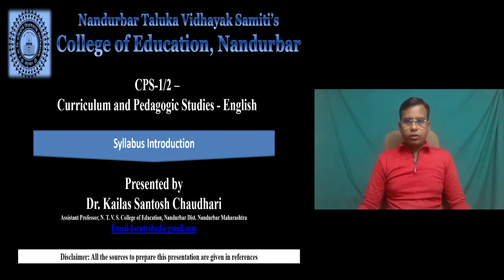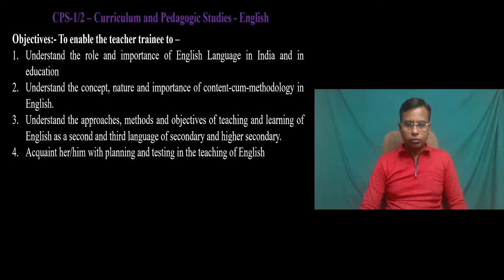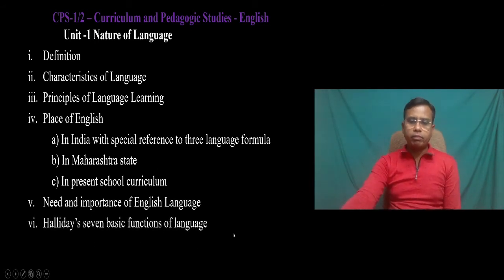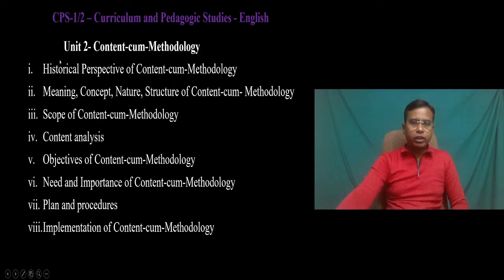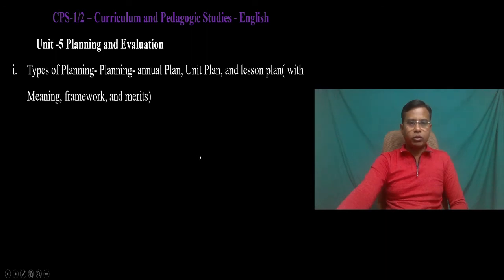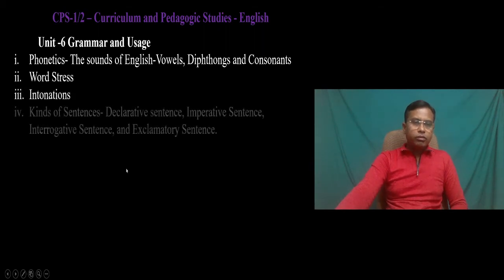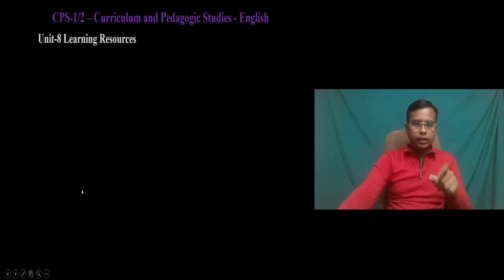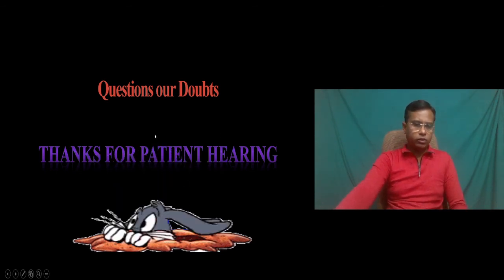Introduction of Syllabus CPS 1&2 English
B.Ed. Course has optional paper as CPS-1&2-Curriculum and Pedagogic Studies of School Subject-English. This video is related to this paper. Here the syllabus of the paper is introduced.